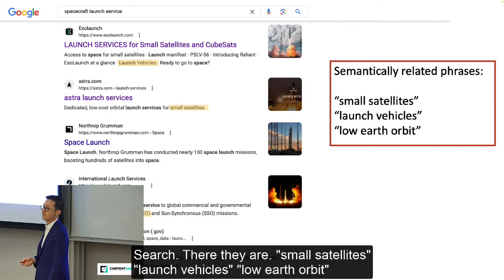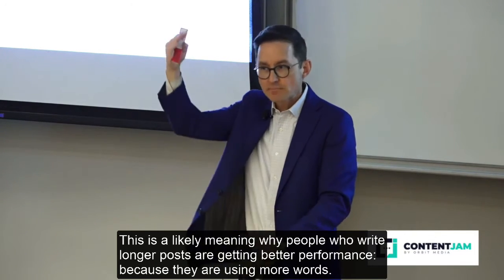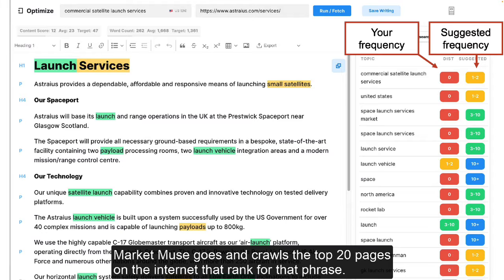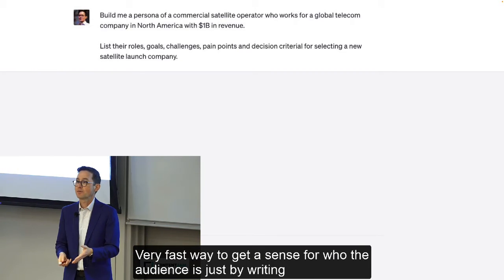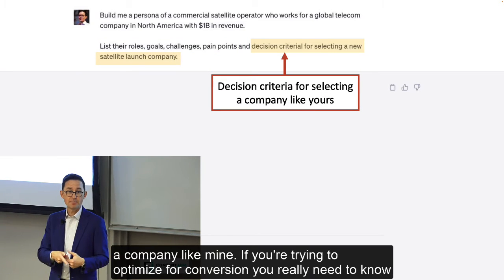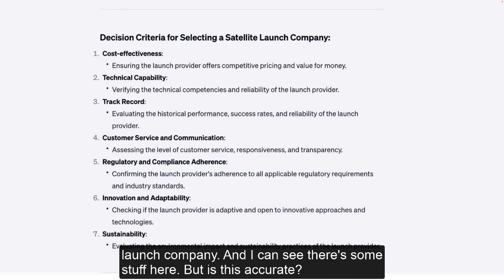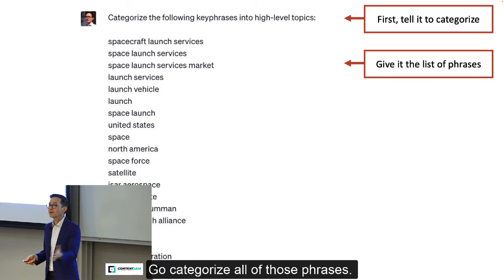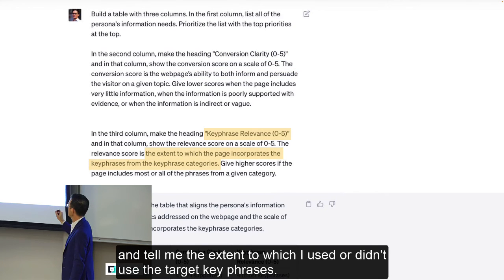Semantic SEO: The quick approach to high ranking, high quality content using AI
Google isn’t matching words and phrases. It’s a semantic search engine that understands intent through queries and understands meaning through content analysis. It’s matching the searcher with the URLs with the best answers.

Q: So how do you show Google that you are the best answer?
A: Semantic SEO

Your job as a search engine optimizer is to make the best page on the internet for the topic. Yes, you need to indicate relevance (use the primary target keyword in the title, header and body text), but you also need to use the semantic keywords. You need to build in all of the related keywords, answer the related questions, and cover the related subtopics. And you can let generative AI help.

Target the topic, not just the keyphrase.

This video explains the step-by-step process for semantic SEO, starting with identifying semantic keywords (through organic research and paid SEO tools) and then using those in the body of the page (manually and with AI)

0:05 The setup: in this SEO example, we’re a spaceport
0:25 How to indicate relevance for the primary target keyword in the usual ways
1:25 Semantic SEO and using the closely related phrases
1:45 How to find the semantic keywords
2:30 Analysis of the existing page, manually and with an SEO tool
3:25 How to use AI to better understand the audience with persona prompts
5:28 Give AI your semantic keywords and let it suggest SEO copy edits

In the end, you’ve done good SEO copywriting, with help from tools and AI, ultimately making the best page on the web for your topic. It’s that obsession with quality that correlated with rankings in search results pages.

You can get the full post with the detailed step-by-step process here on the Orbit blog...

If you want to watch the entire presentation, you can watch that

Andy Crestodina
Cofounder & CMO
Orbit Media Studios
A web design, development and optimization agency